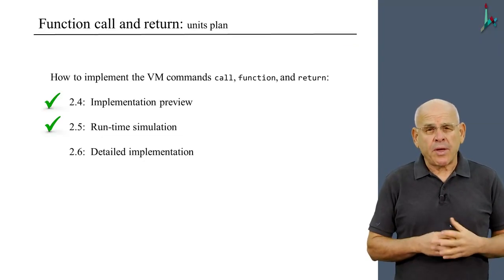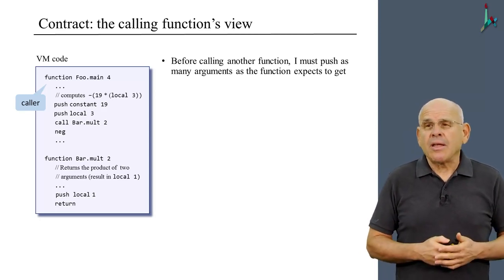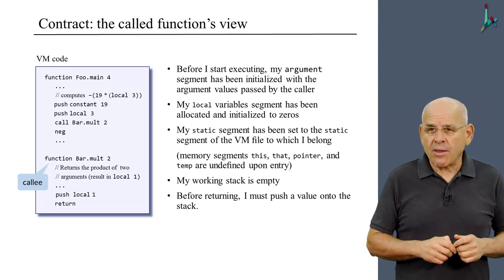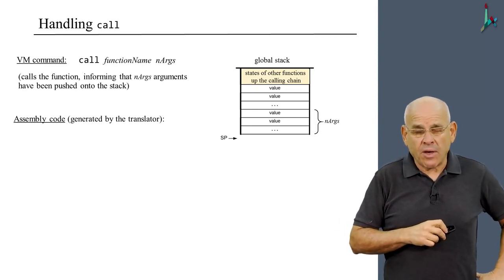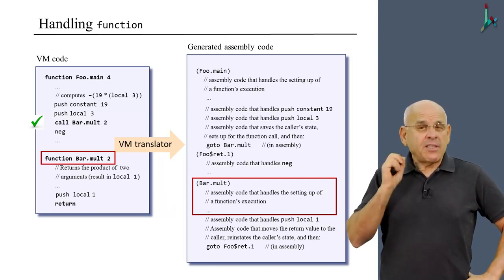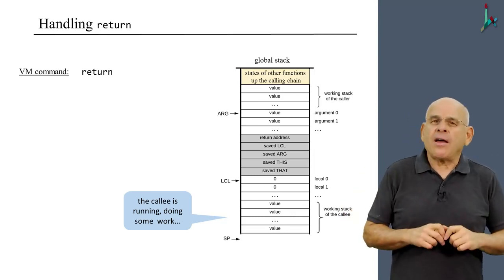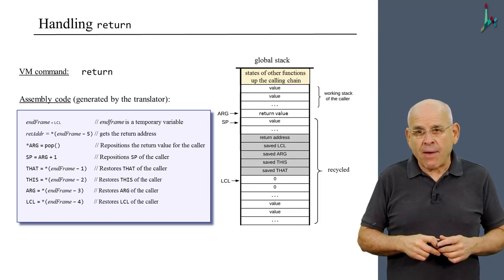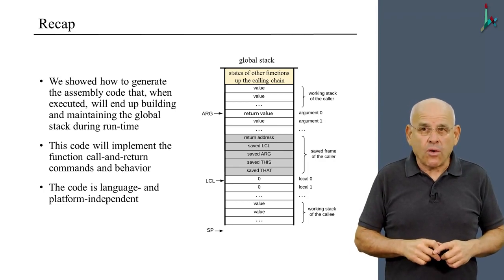[Part 2] Unit 2.6 - Function Call and Return - Implementation